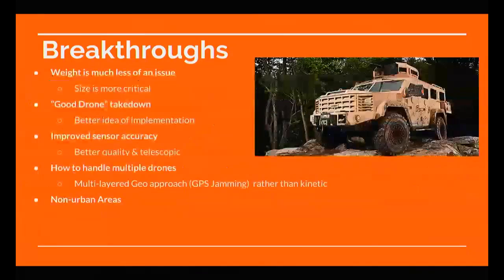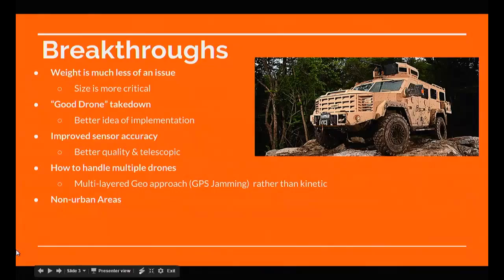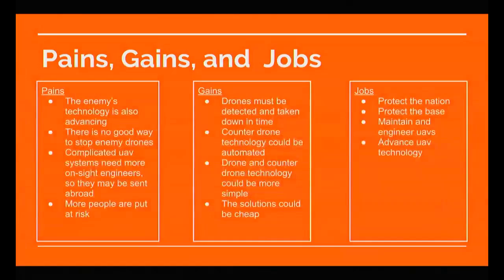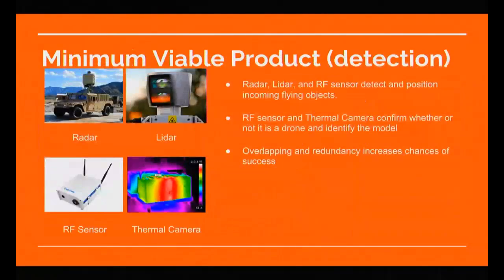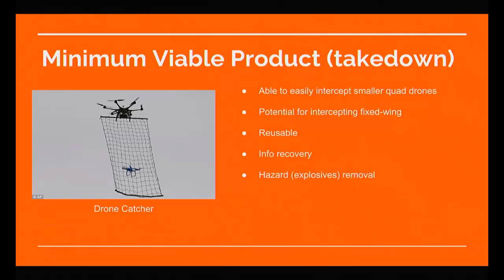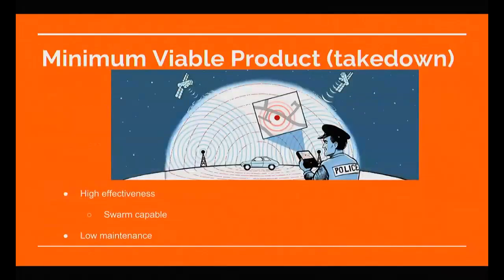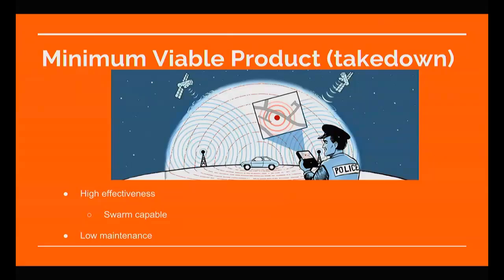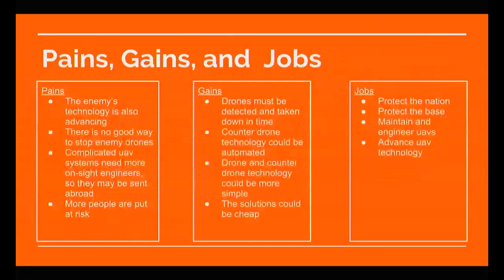Week 9 – Drone Detection